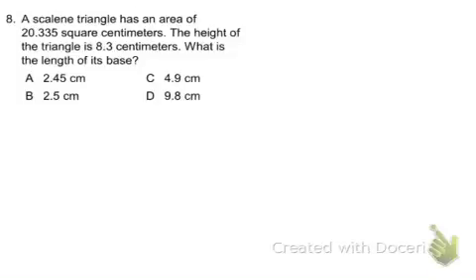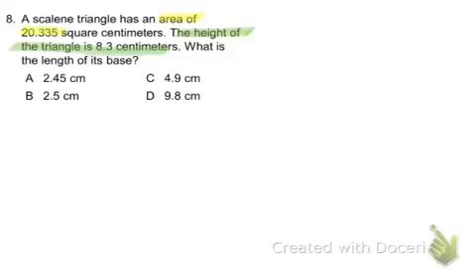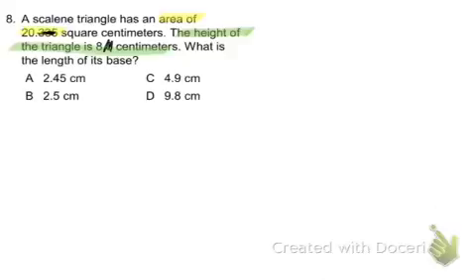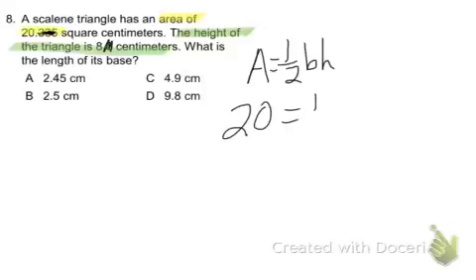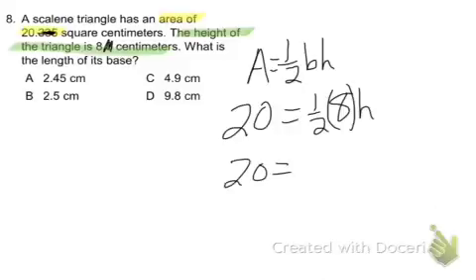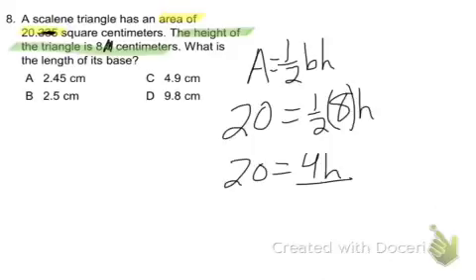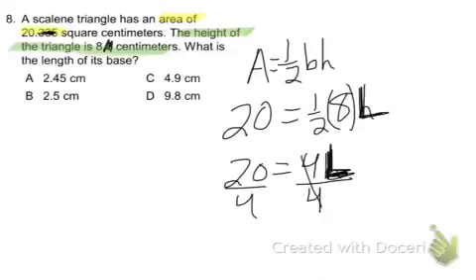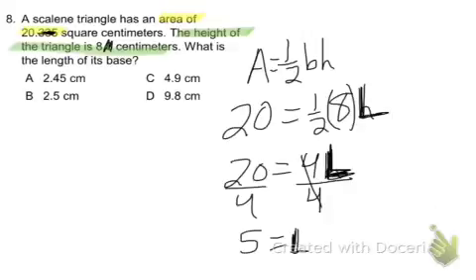6R Module 13 Study Guide Problem 8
Solution to problem 8 on the Module 13 Study Guide